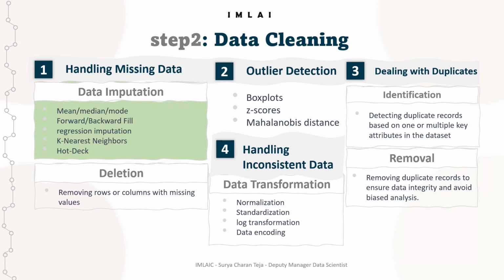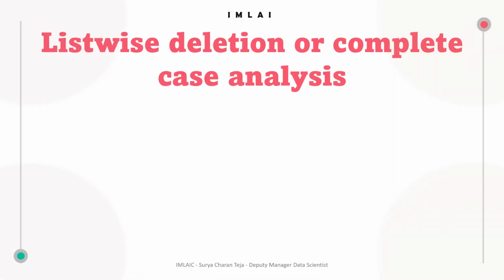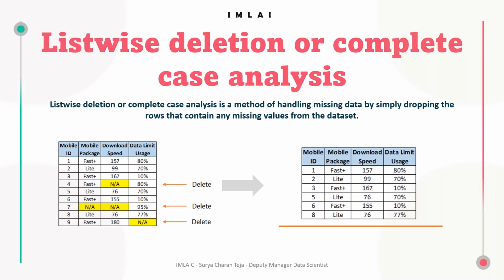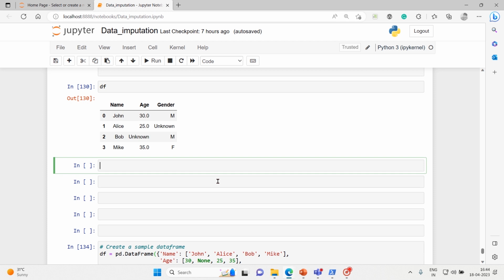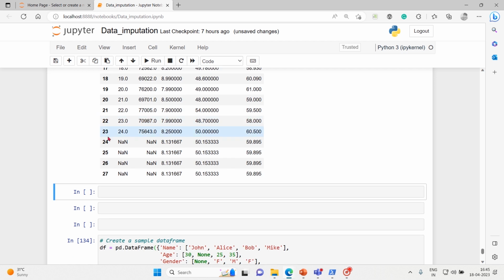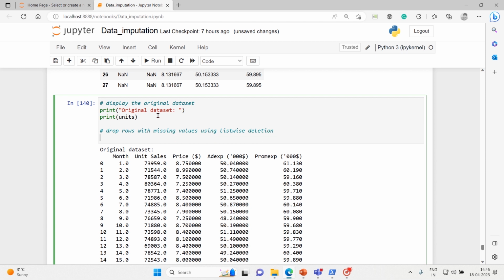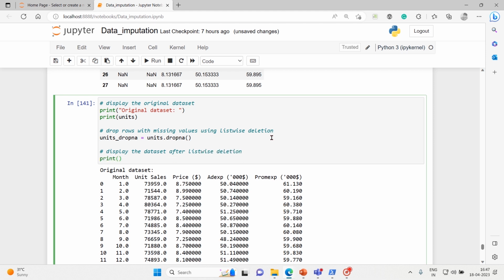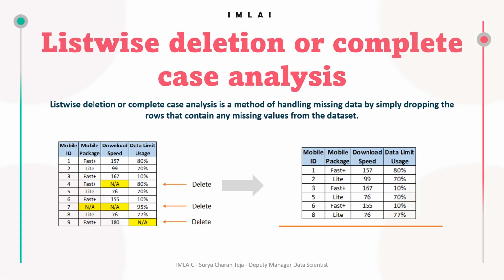5_2_10 Dealing with Missing Data Listwise Deletion Method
5_2_10 Dealing with Missing Data   Listwise Deletion Method